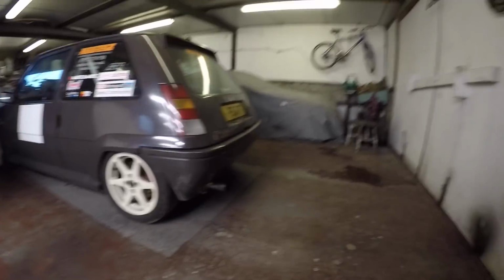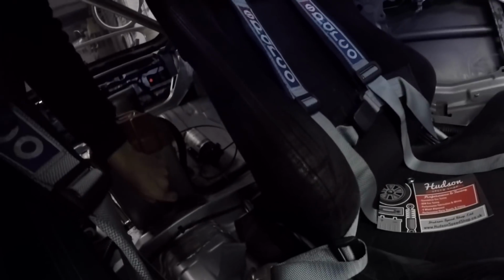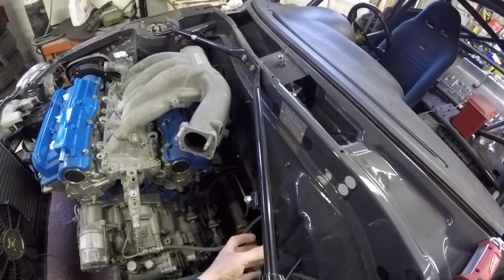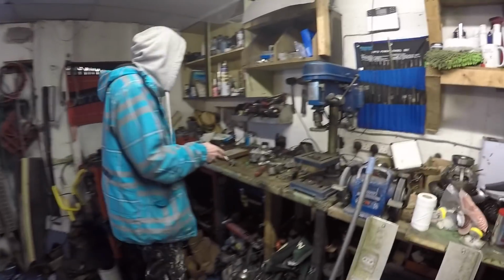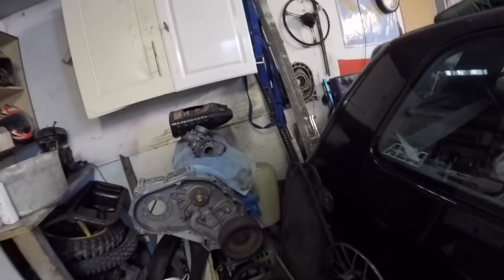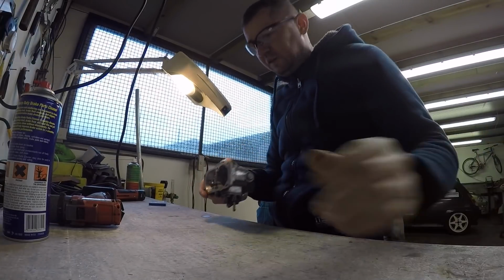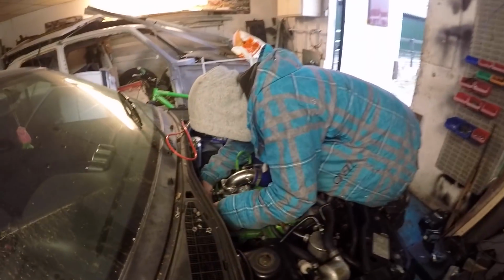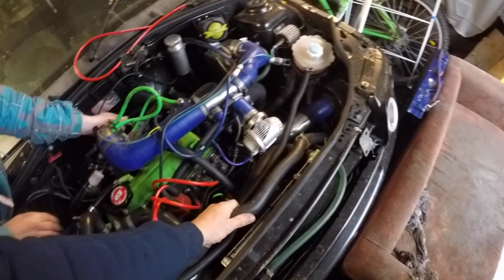Garage Day (messing with cars)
Start up the monster after 2 years and help my mate Ginge with his Renault 5 GT turbo carb